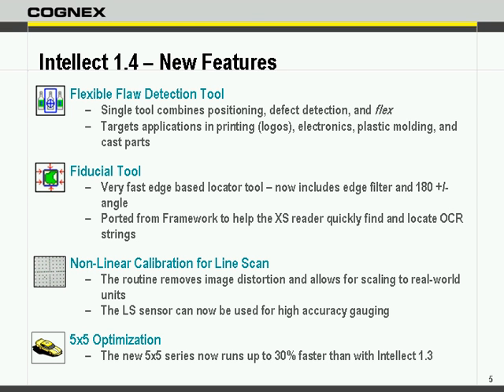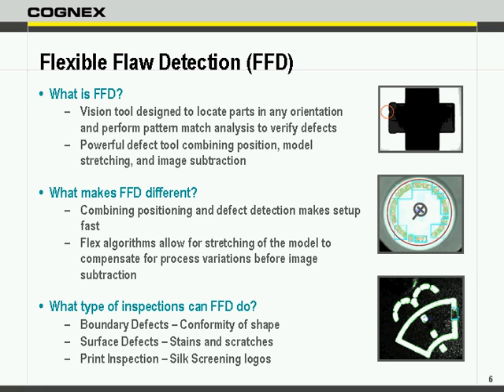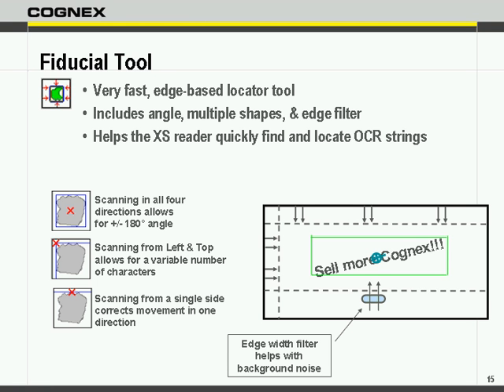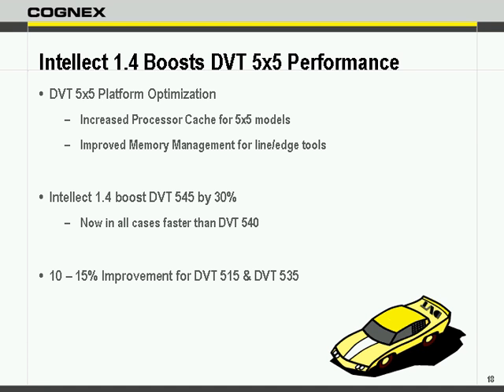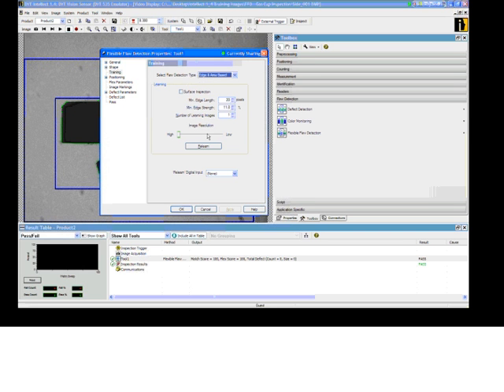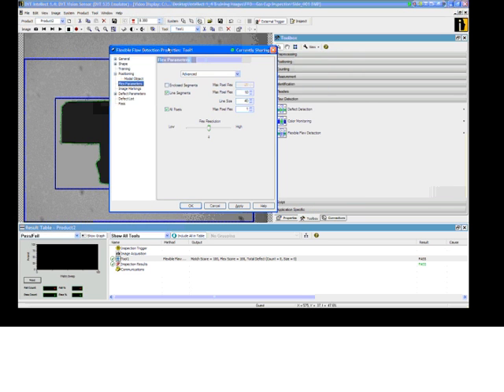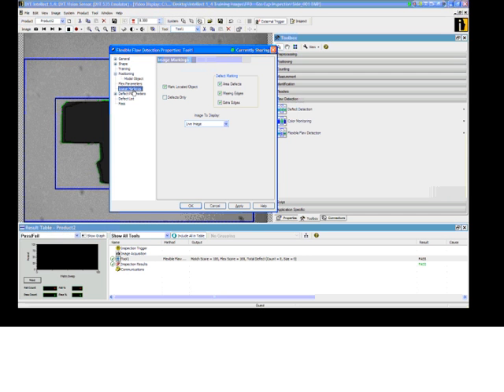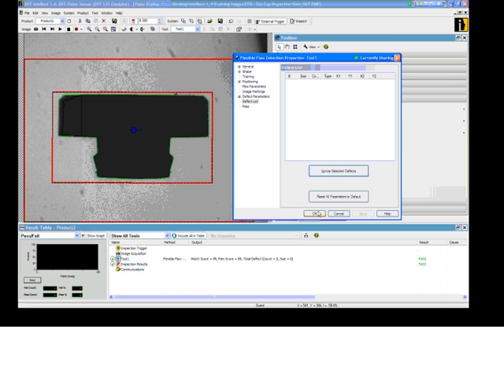DVT Intellect Flexible Flaw Detection